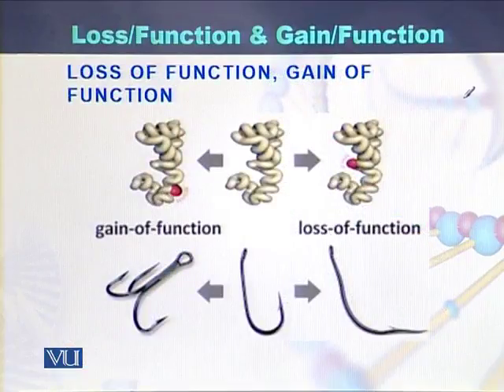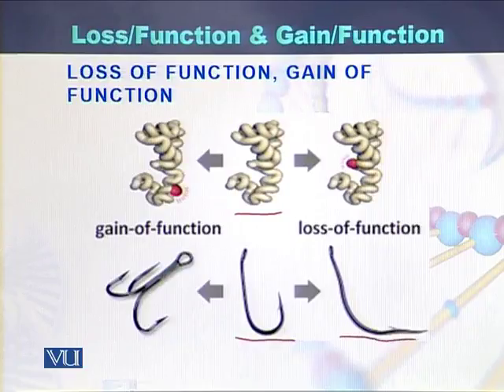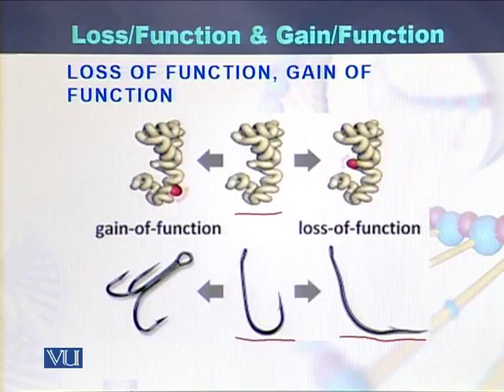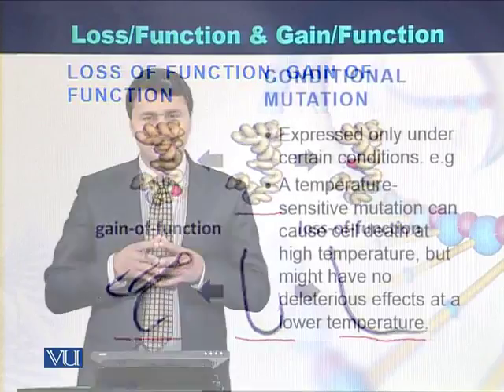BT732_Topic104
Topic: 104